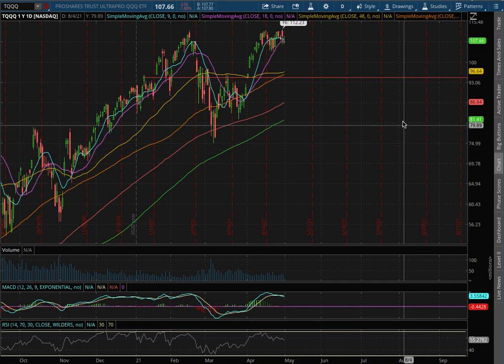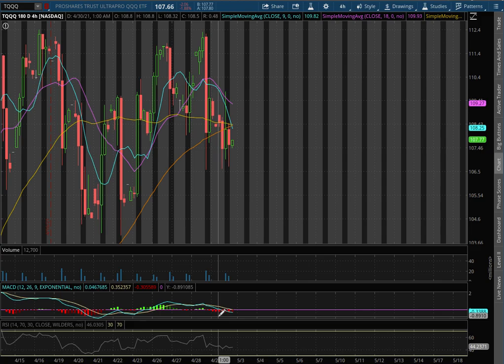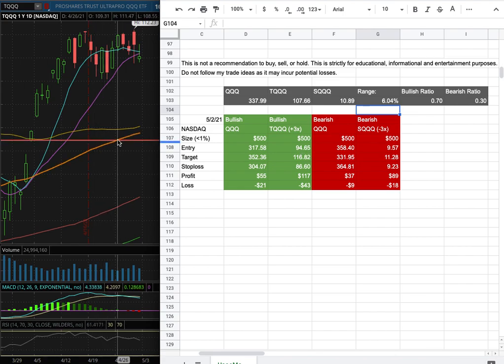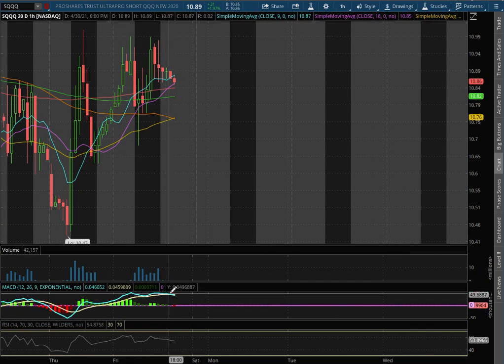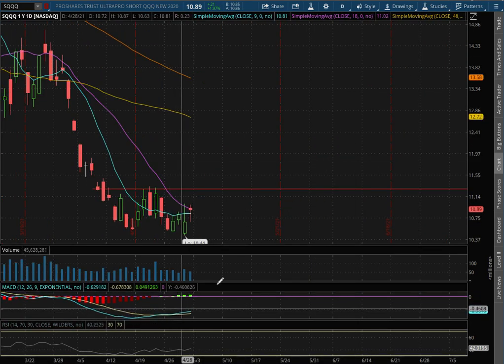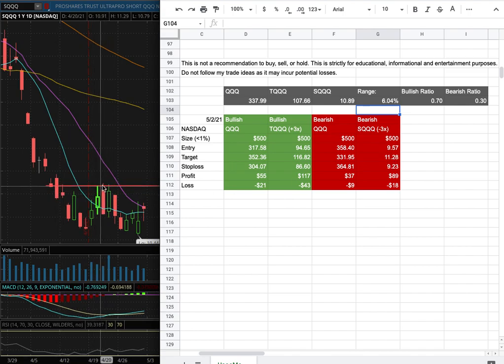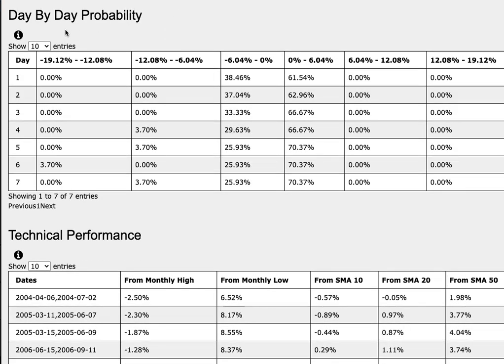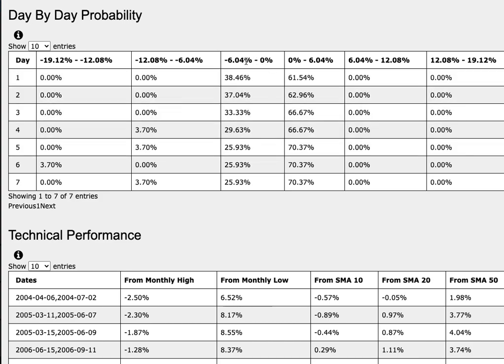TQQQ & SQQQ (NASDAQ) May 2 2021 Technical Analysis, Forecast, and Trade Ideas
Invesco QQQ Trust (QQQ) is an ETF or exchange traded fund. It is designed to track the Nasdaq index. An adviser adjusts the securities of ETF periodically to match the performance of NASDAQ 100 index.